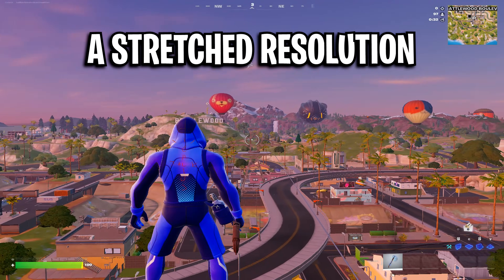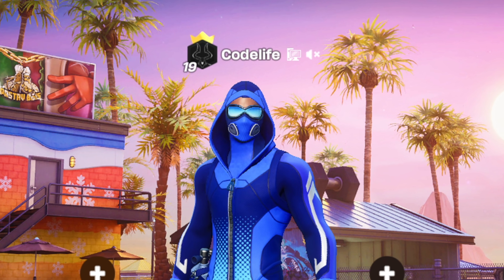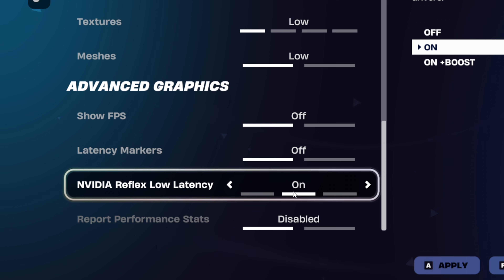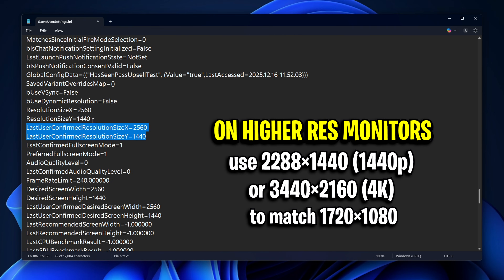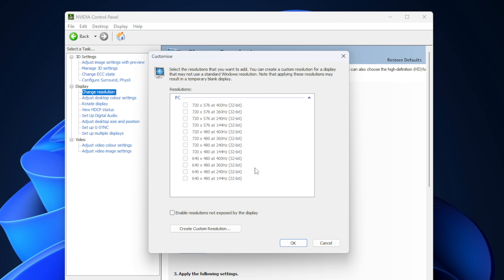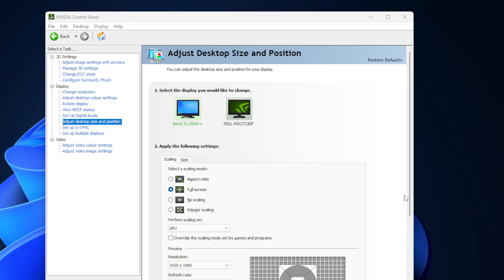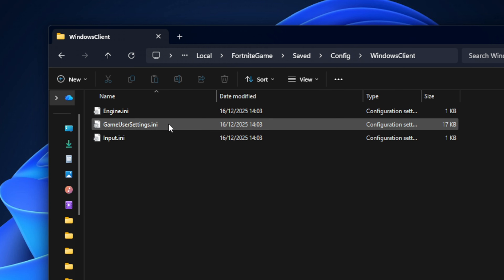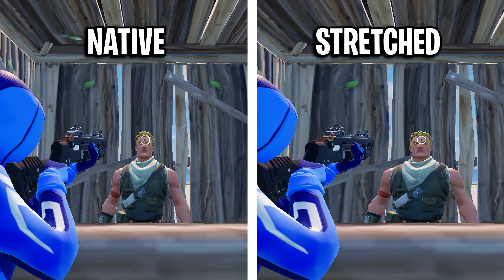How To Setup Stretched Resolution in Fortnite Chapter 7! (Best Settings 2025)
How to set up a Stretched Resolution in Fortnite Chapter 7! Using the same stretched res methods pros like Peterbot and Veno have used in the past.

I’ll show you how to set up GPU scaling for lower input delay, when display scaling makes more sense for true zero added delay, and which option you should actually use. I also cover the best stretched resolution right now for higher FPS, lower input delay, and better in game visibility in Chapter 7.

If you'd like to support me, thank you

Creator Code: codelife (epic partner)

Chapters:
0:00 - How To Get Stretched Res in Chapter 7
0:13 - The Best Stretched Resolution
1:00 - Step 1: Use These Settings
2:22 - Step 2: Change Game User Settings
3:46 - Step 3: GPU Scaling
6:15 - How to go back to Native